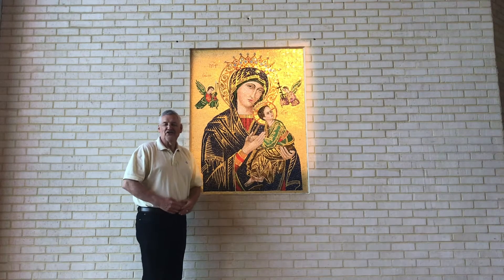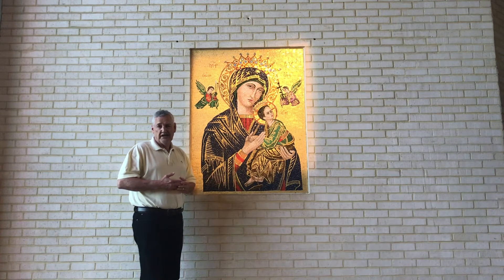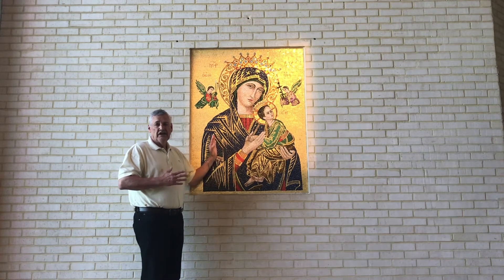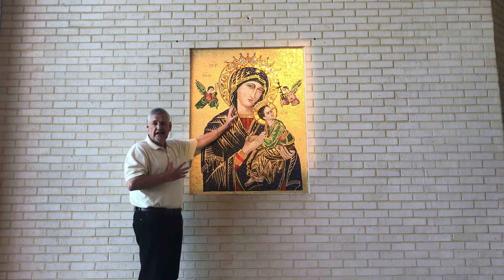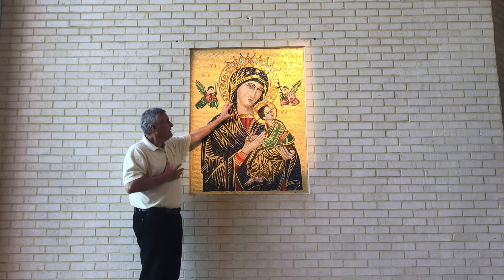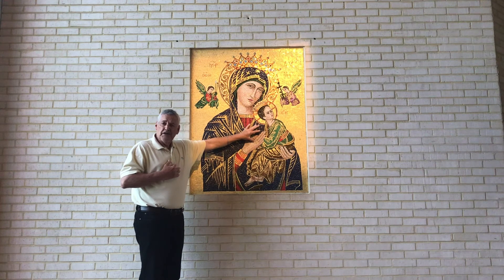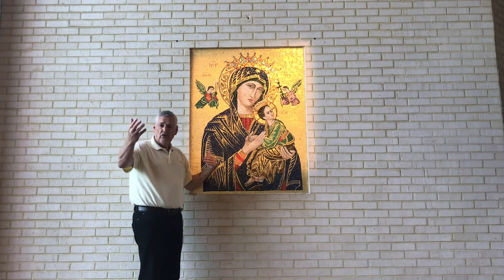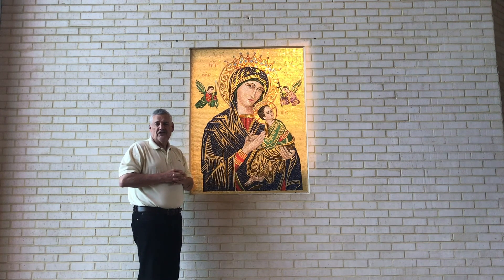Behind the Veil Our Lady of Perpetual Help